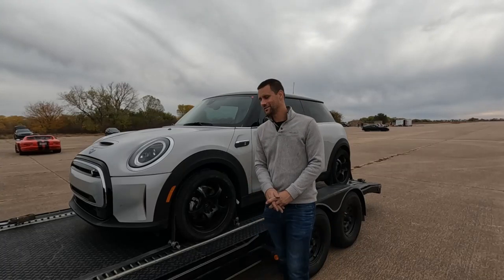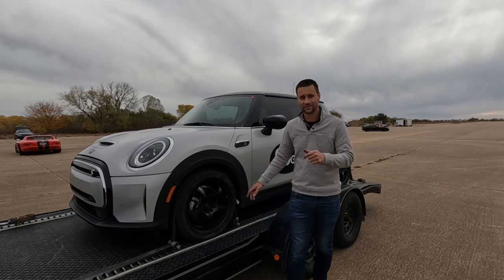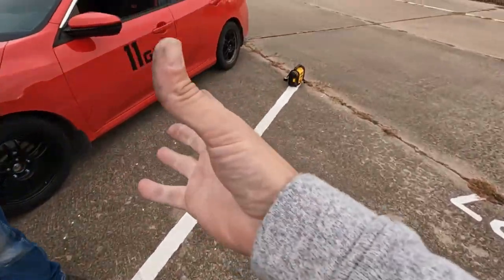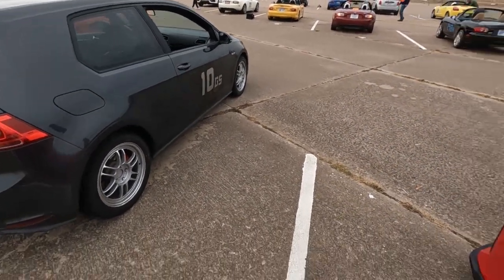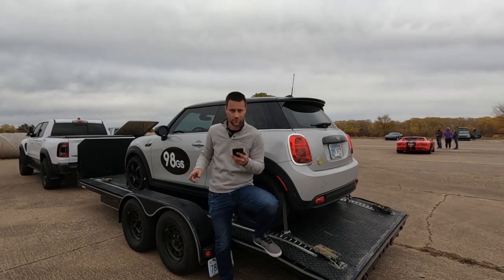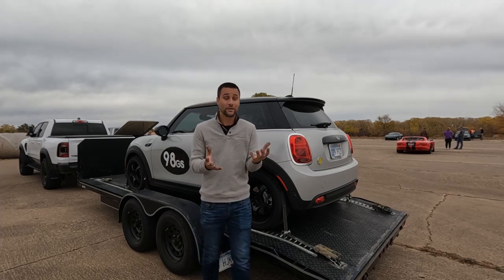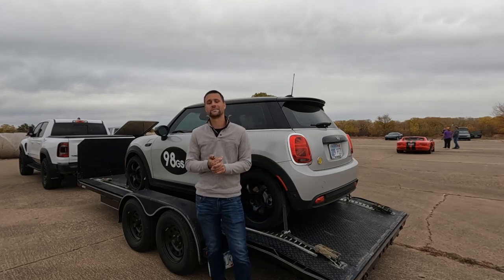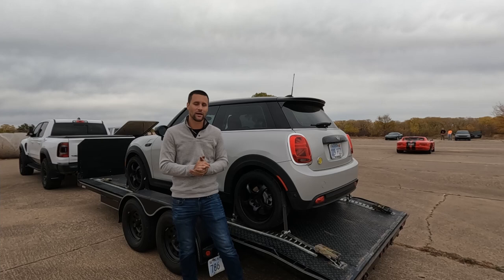Electric Mini Cooper SE Autocross Racing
Finally my 2nd SCCA autocross event with the electric Mini Cooper SE!